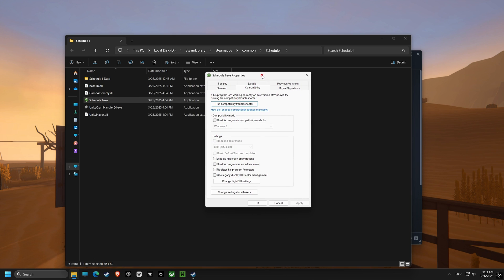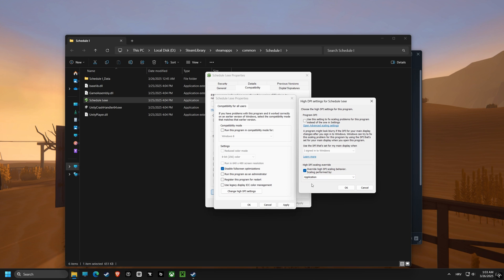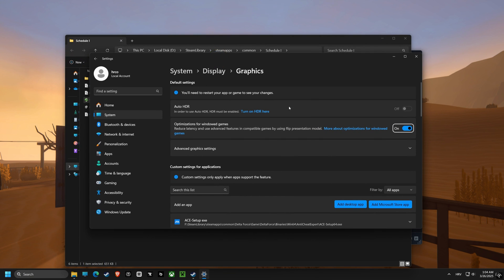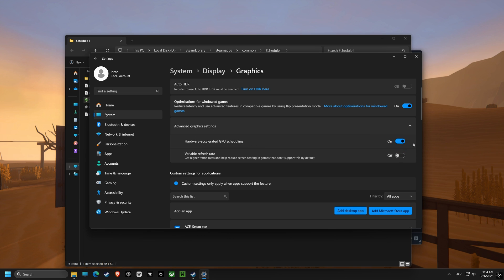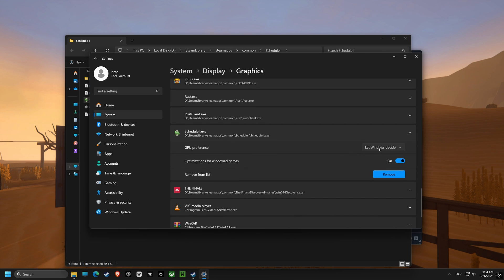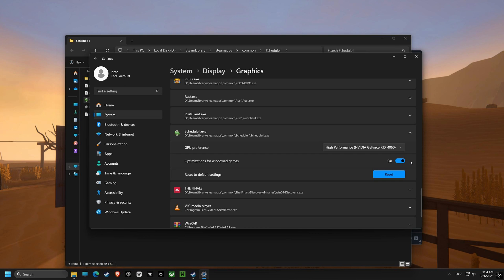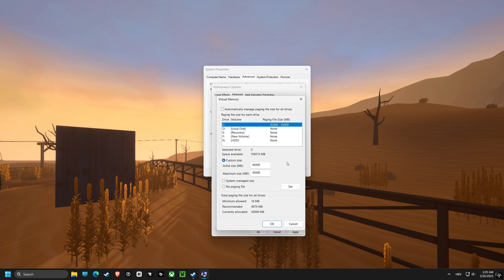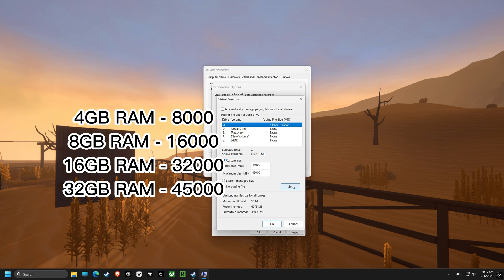Ultimate FPS Boost Guide for Schedule 1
Still struggling with low FPS and lag? Choose your solution:

🥇 FPS BOOST PACK PREMIUM 2025 (Used by 600+ gamers!)
🚀 Ultimate Experience: Maximum FPS Boost & Exclusive Tools for Elite Performance.

🥈 FPS BOOST PACK LITE
⚡ Quick & Effective Optimization for Everyday Gamers.